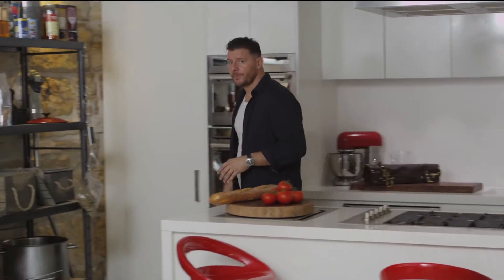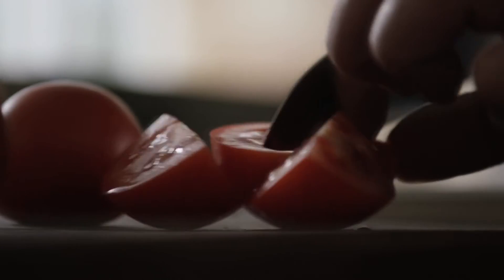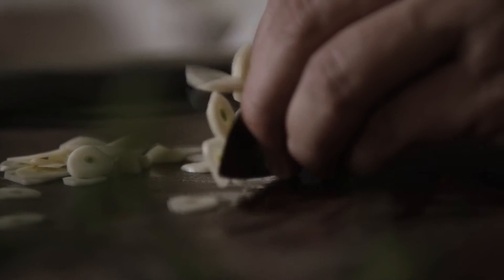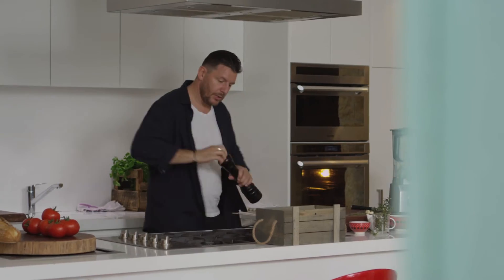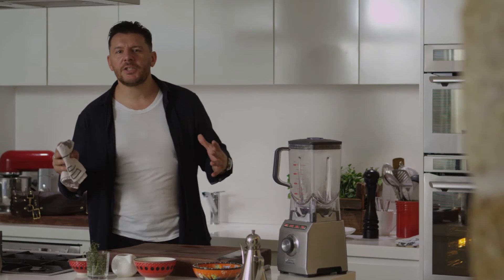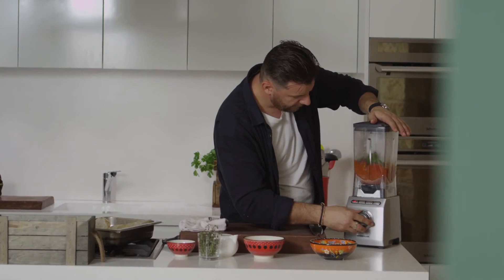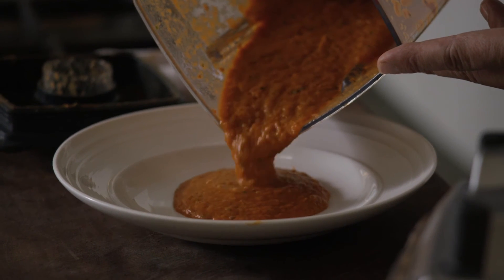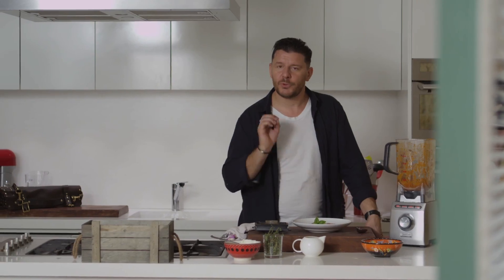Roasted Tomato & Basil Soup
Roasted Tomato & Basil Soup is a perfect way to use the bounty of summer tomatoes at the market. Roasting tomatoes in the oven is a very important step as it gives the soup a really intense tomato flavour. A dollop of creme fraiche, added just before serving, makes it irresistible.

INGREDIENTS

 •  1 kg very ripe tomatoes, halved
 •  4 cloves garlic, thinly sliced
 •  1 tsp caster sugar
 •  sea salt and freshly ground pepper
 •  1 Tbsp extra virgin olive oil
 •  12 large basil leaves

READ THE FULL METHOD